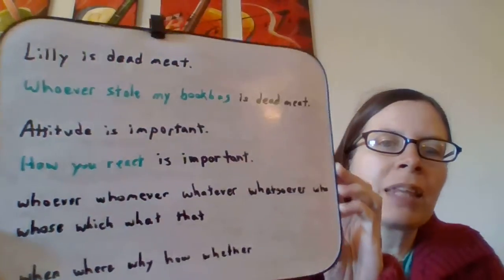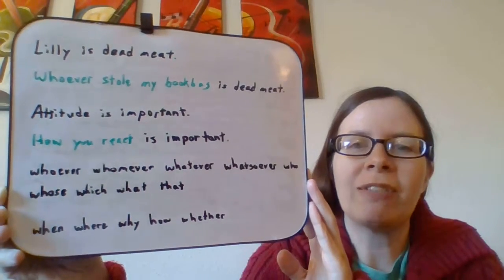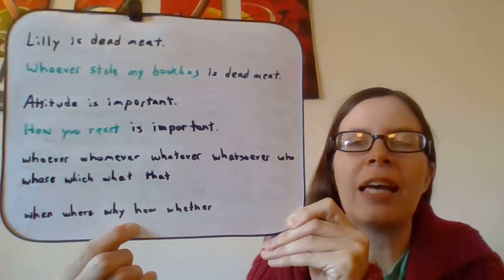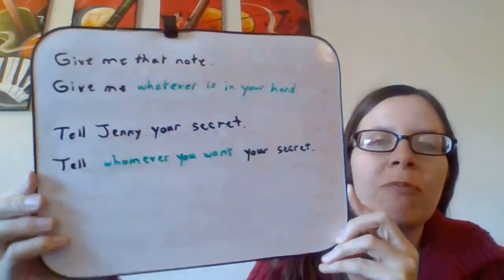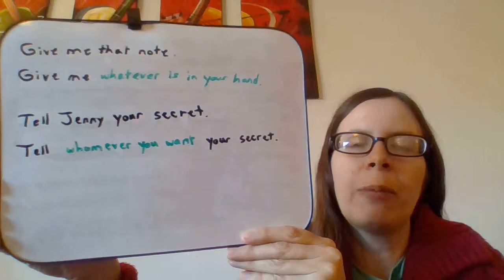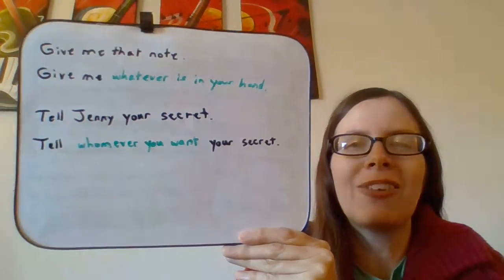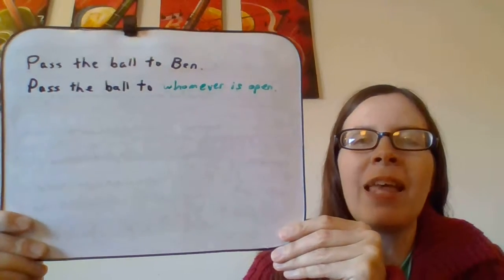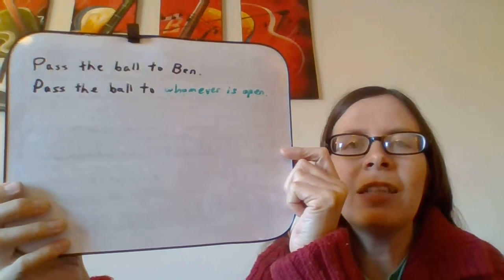7: Noun Clause with Online Quiz Link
In this video, you will learn how to recognize a noun clause when it stands in for a subject, direct object, indirect object, or object of a preposition. After watching the video, feel free to check out the corresponding quiz

I appreciate your feedback! Thank you!